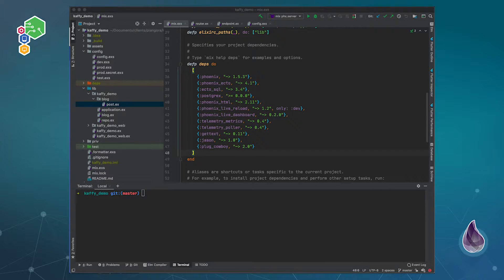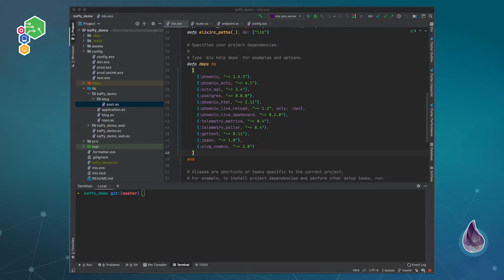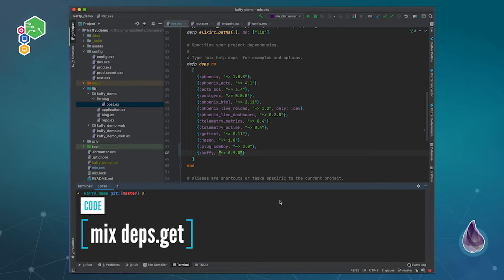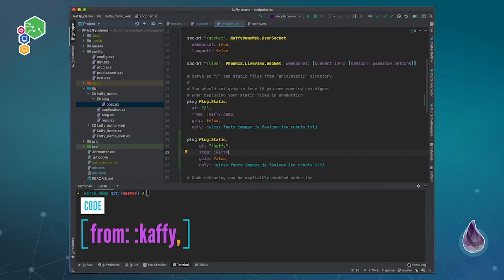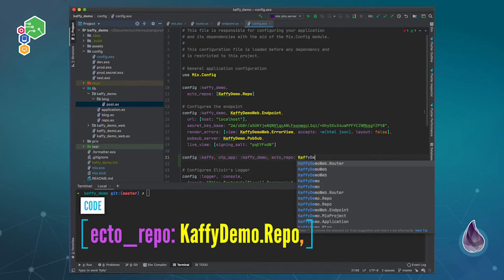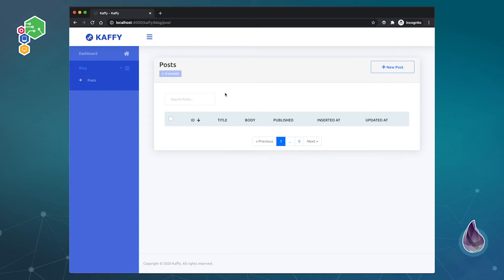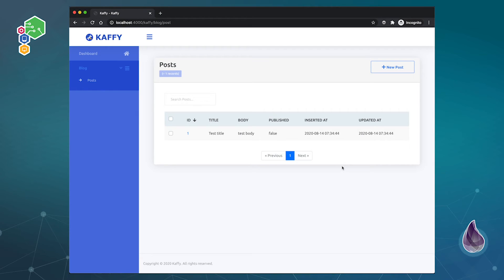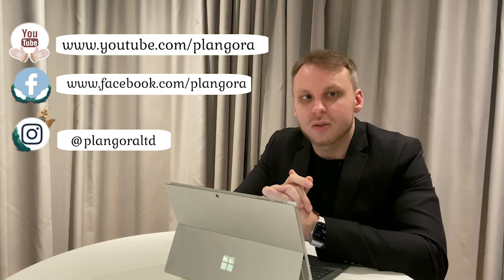Kaffy Installation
Hello, Fellow Alchemists! We will show you how you can install Kaffy in Phoenix!